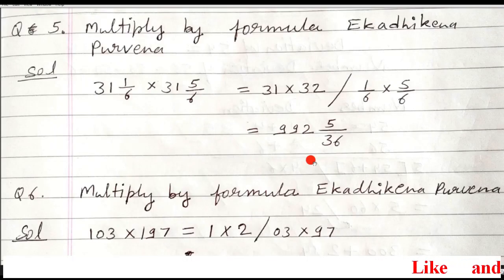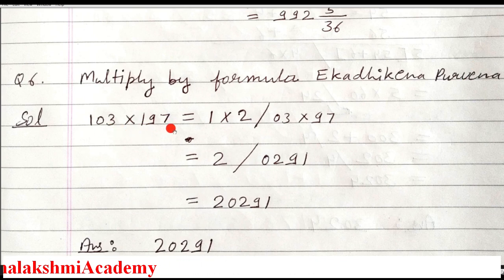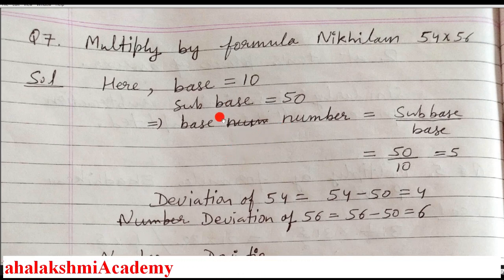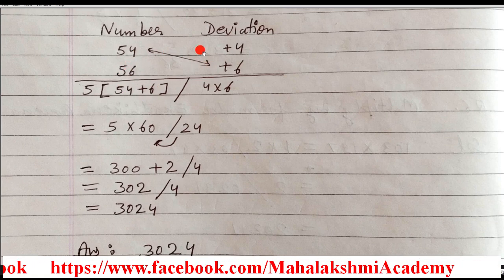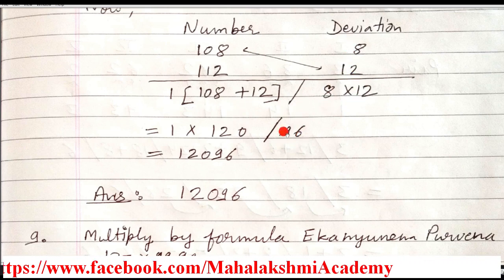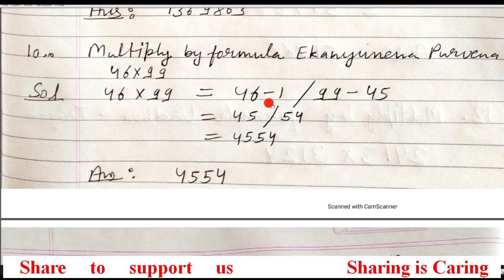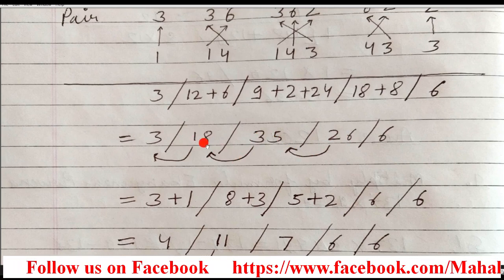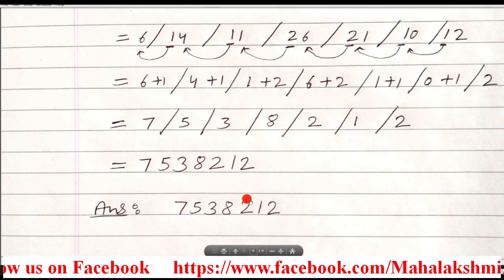CLASS10,MATHS,CH 1,VEDIC MATHEMATICS,Multiply By Ekadhiken,Sutra Nikhilam,Ekanyanena ,EX 1.1,Q5-Q12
CLASS 10 | MATH | CH 17 | MEASURES OF CENTRAL TENDENCY | MEAN, MODE, MEDIAN | EX 17.1 | Q5, Q6

CLASS 10 | MATH | CH 17 | MEASURES OF CENTRAL TENDENCY | MEAN, MODE, MEDIAN | EX 17.1 | Q7, Q8

CLASS 10 | MATH | CH 17 | MEASURES OF CENTRAL TENDENCY | MEAN, MODE, MEDIAN | EX 17.1 | Q9, Q10

CLASS 10 | MATH | CH 17 | MEASURES OF CENTRAL TENDENCY | MEAN, MODE, MEDIAN | EX 17.2 | Q1 TO Q6

CLASS 10 | MATH | CH 17 | MEASURES OF CENTRAL TENDENCY | MEAN, MODE, MEDIAN | EX 17.2 | Q7, Q8

CLASS 10 , MATH, CH 17 , MEASURES OF CENTRAL TENDENCY , MEAN, MODE, MEDIAN , EX 17.3, Q1 , Q2, Q3, Q4